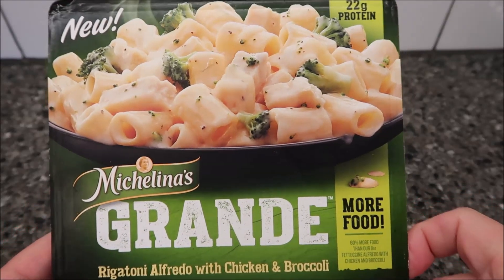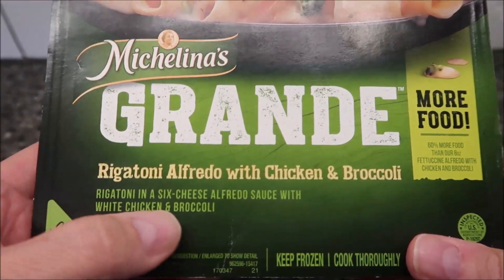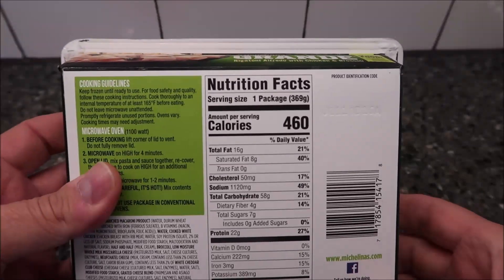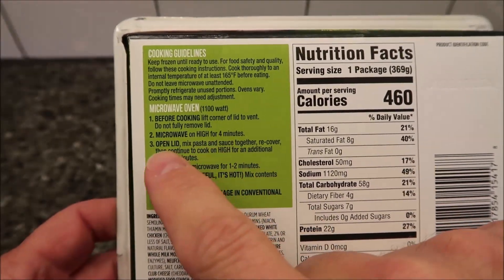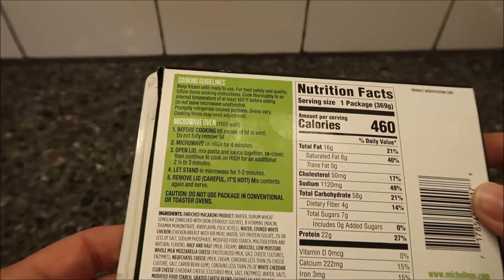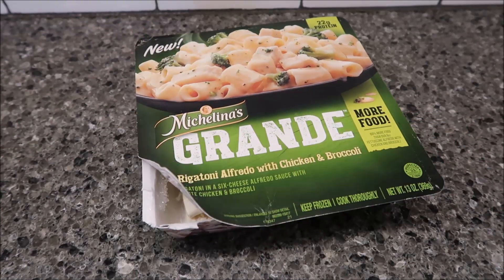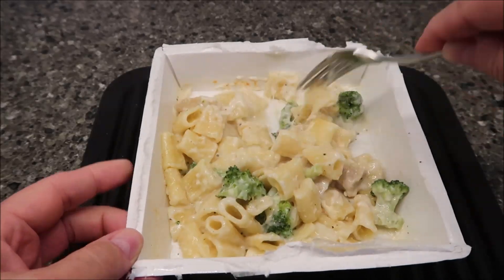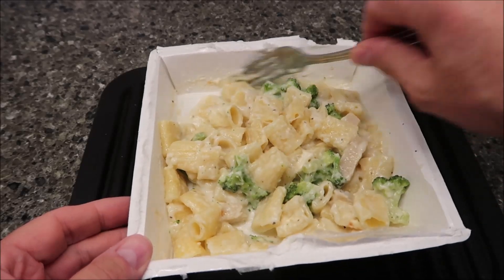Michelina’s GRANDE: Rigatoni Alfredo with Chicken & Broccoli Review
This is a taste test/review of Michelina’s GRANDE Rigatoni Alfredo with Chicken & Broccoli meal. It is Rigatoni in a six-cheese Alfredo sauce with white chicken and broccoli. It was $1.99 at Kroger. 1 Package (369g) = 460 calories